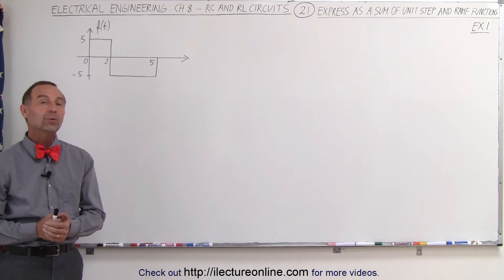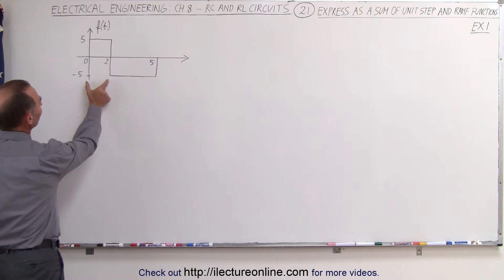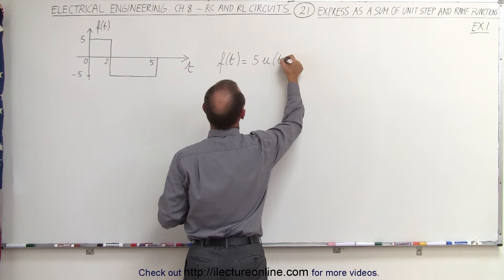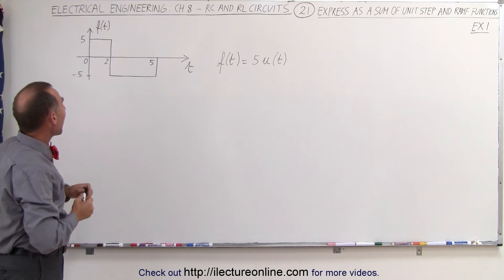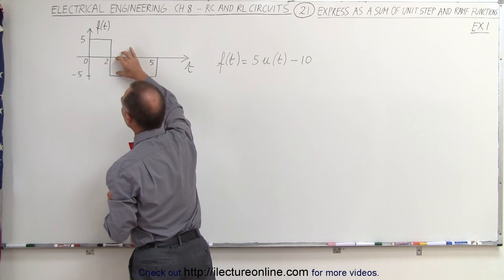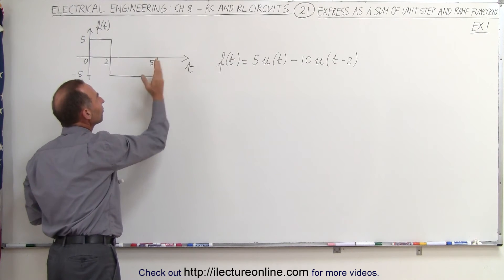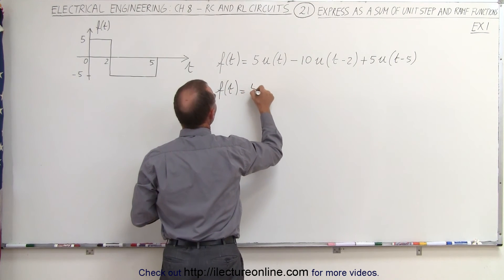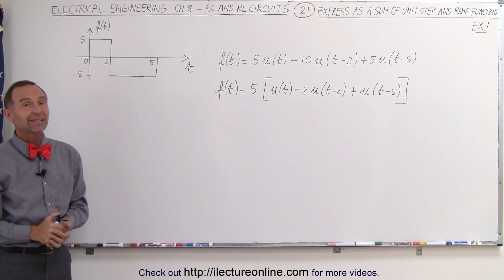Electrical Engineering: Ch 8: RC & RL Circuits (21 of 43) Express as a Sum or Unit & Ramp Fct: 1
In this video I will find the input equation f(t)=? expressed as a sum of unit step functions.